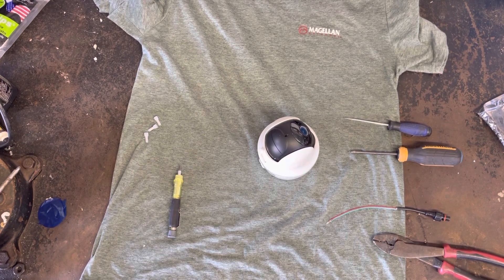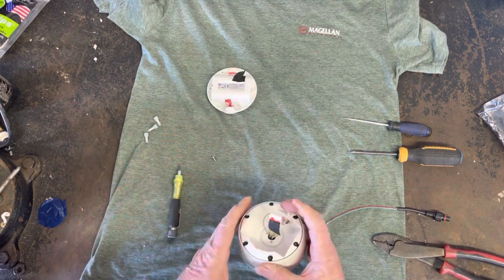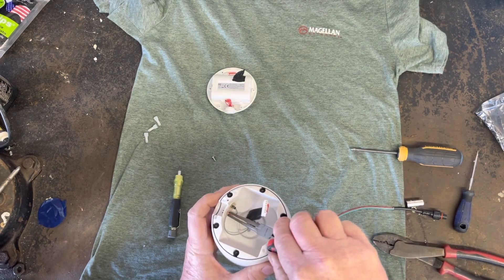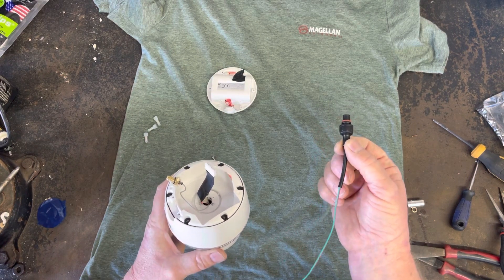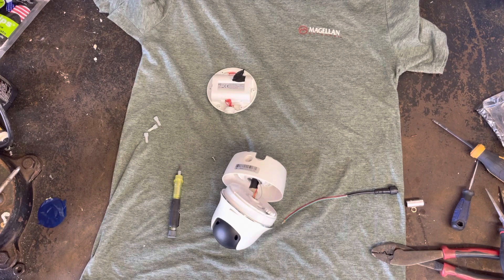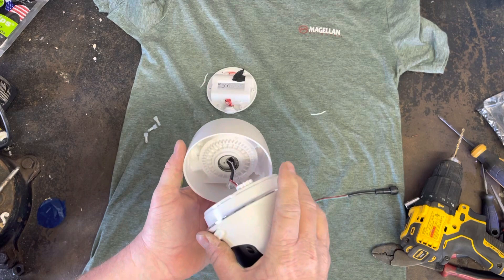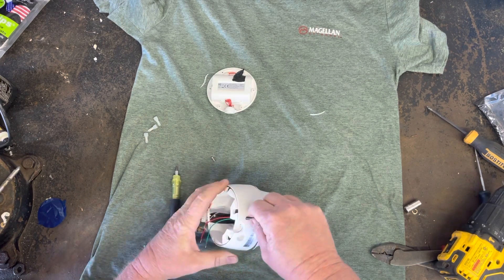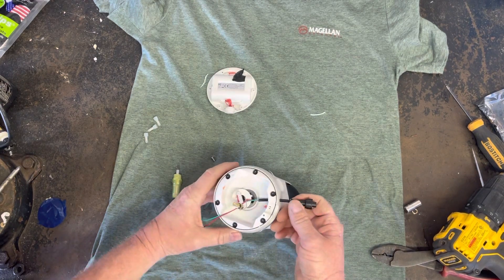Audio mod with a waterproof cable to power an electronic rotary latch for a hog trap.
Wiring a Reolink Go PT Plus to energize a relay to power an electronic rotary latch for a hog trap.